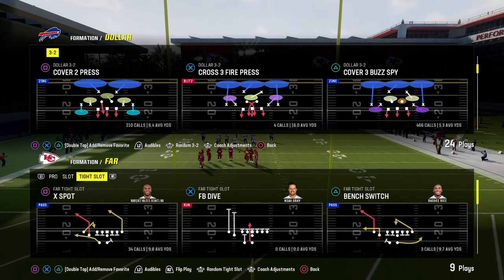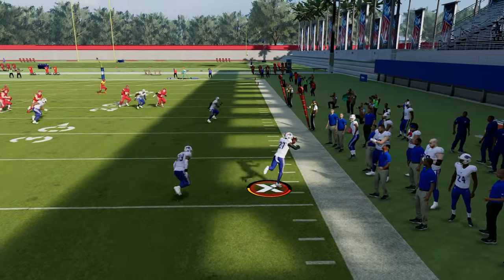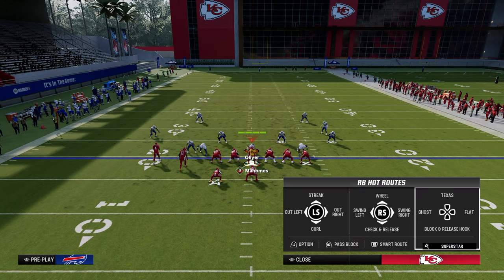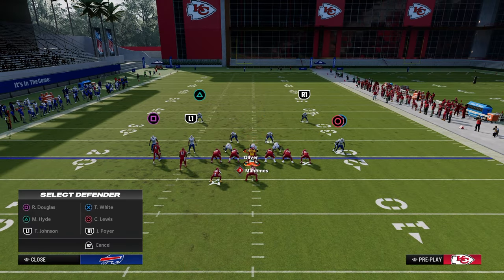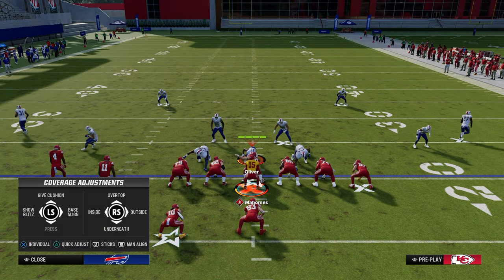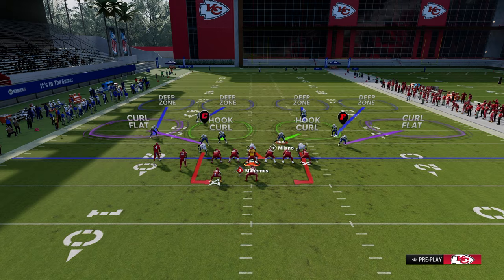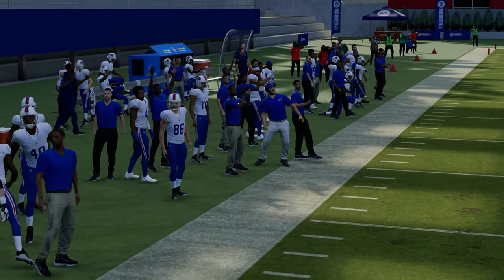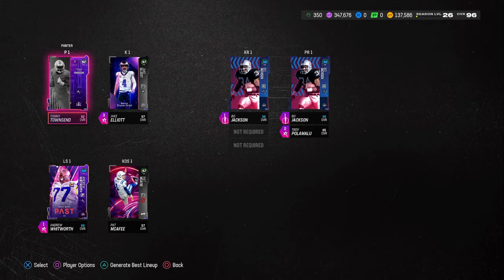The BILL WALSH OFFENSE (eBook)